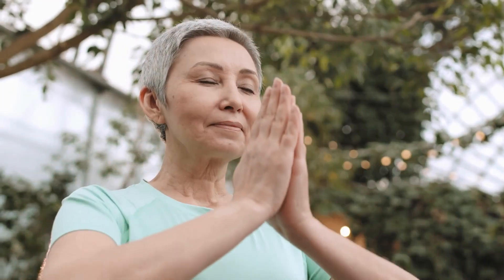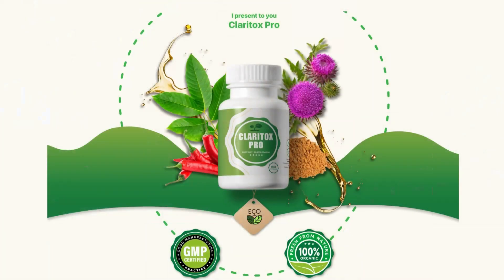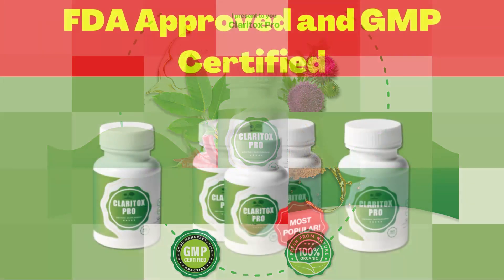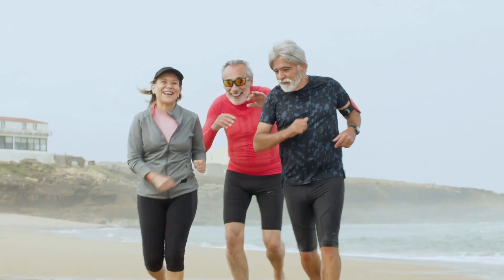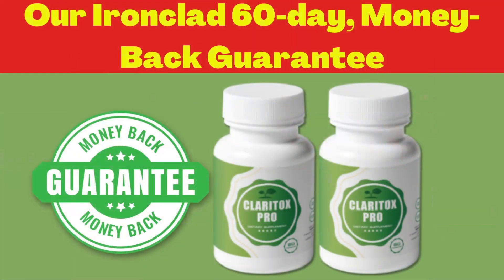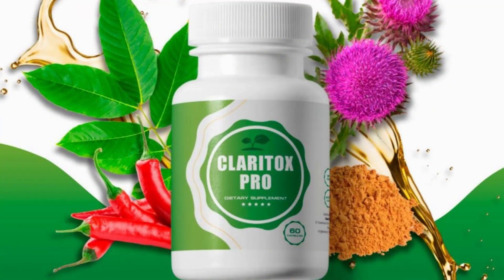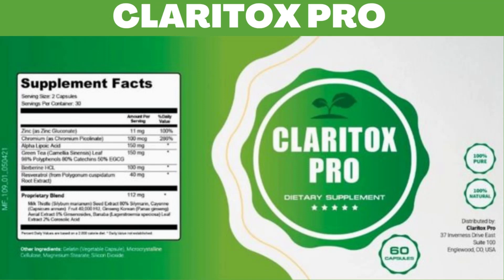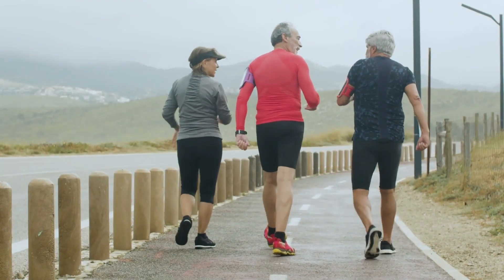CAUTION! Claritox Pro Works? Claritox Pro Supplement Reviews 2022! Claritox Pro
DO NOT BUY WITHOUT SEEING IT! Claritox Pro Works? Claritox Pro Supplement Claritox Pro Reviews 2022

The review of Claritox Pro helps improve mental well-being and maintain body balance. claritox pro Ingredients, You can prevent dizziness, injury and prevent body deficiency. There are no results announced as the Claritox Pro supplement is regular.
Claritox Pro formula review cases are prevalent, safe and successful.
You can discover a large number of customer audits that reveal the positive effects of the Claritox Pro supplement. Claritox pro pills, helps you get high mental clarity, alertness and better knowledge. You can achieve high energy with Claritox Pro 2022, unwavering insight and avoid fatigue and stress.

Claritox Pro Exclusive Warranty!

If you are not happy with the benefits Claritox Pro has to offer, we will issue a full refund! This means you have
2 whole months to see if Claritox Pro Supplement is the right choice for you or not. No hidden fees or subscriptions. Just a safe and secure one-time simple payment. We will ship your bottles directly to your home.